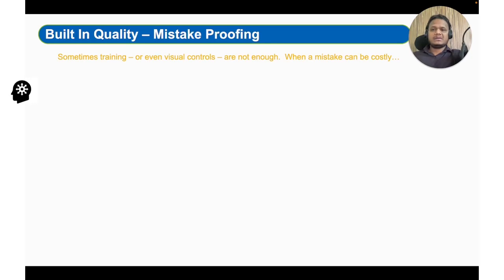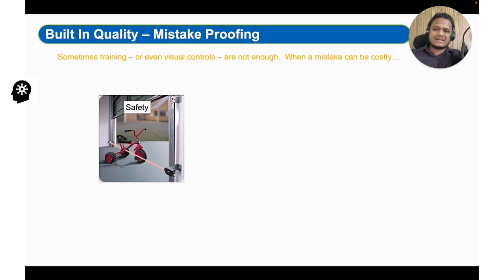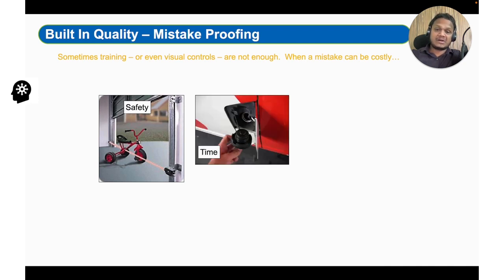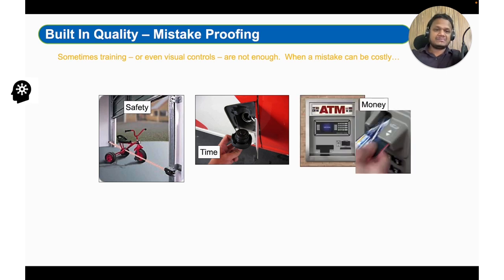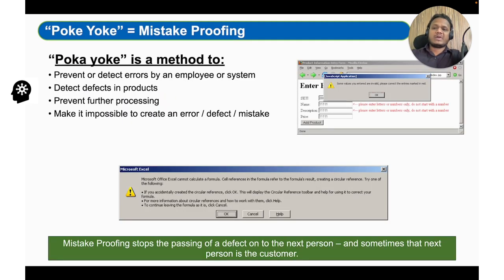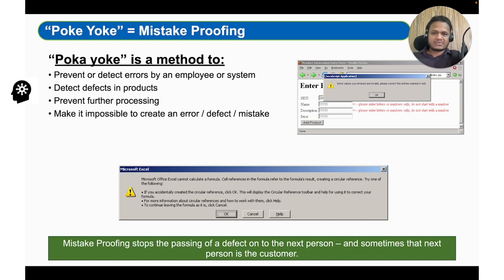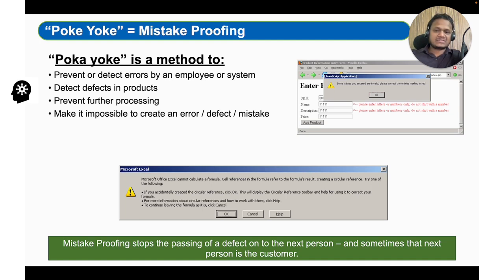10.6 Built in Quality Mistake Proofing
10.6 Built-in Quality   Mistake Proofing